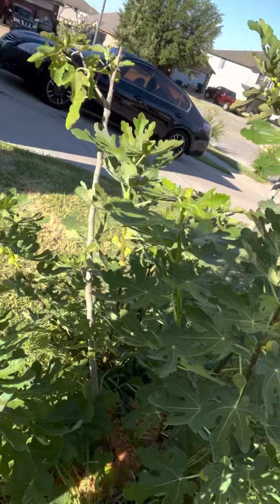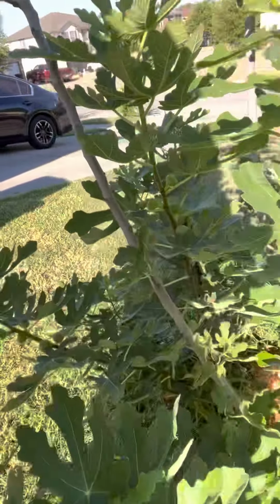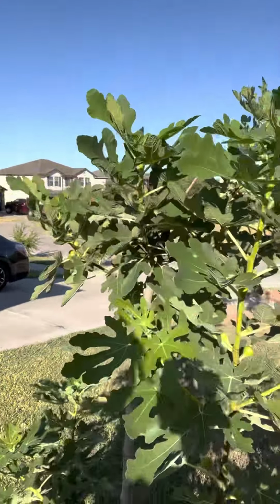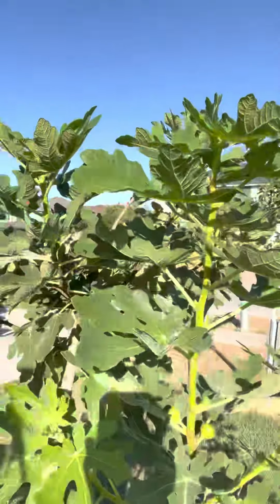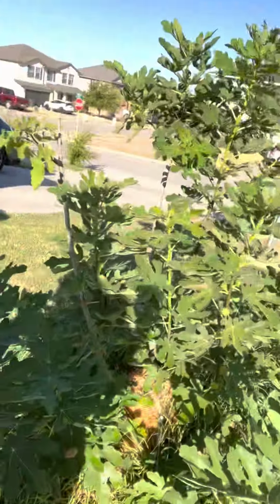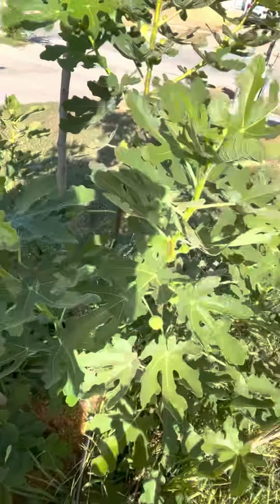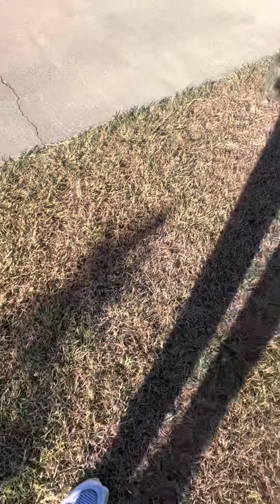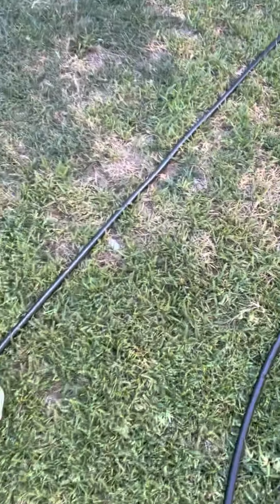I’m just figging around ! Brown Turkey Figs Are Back!